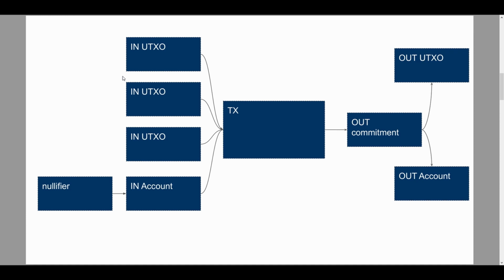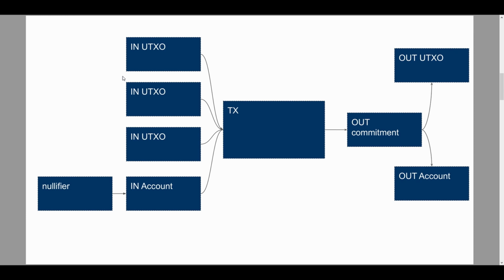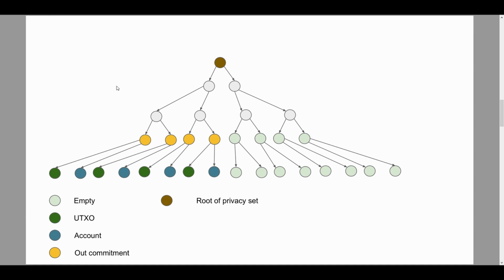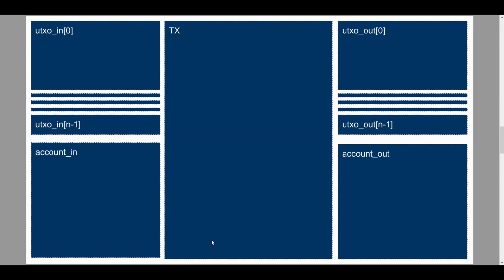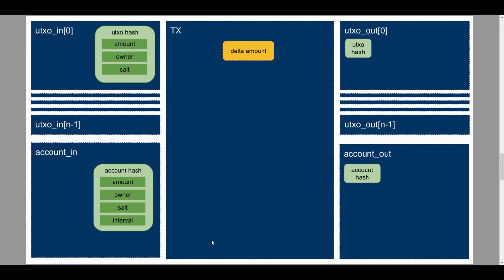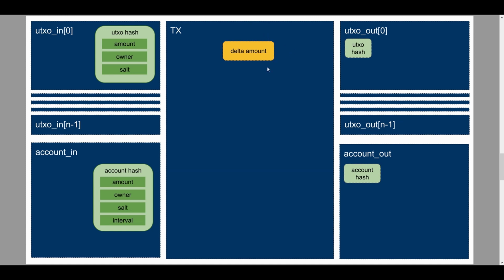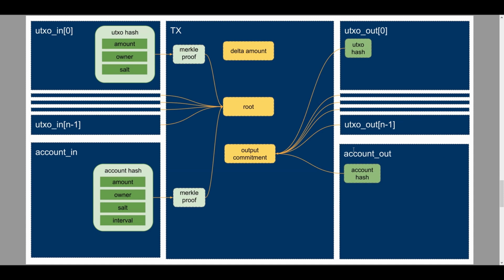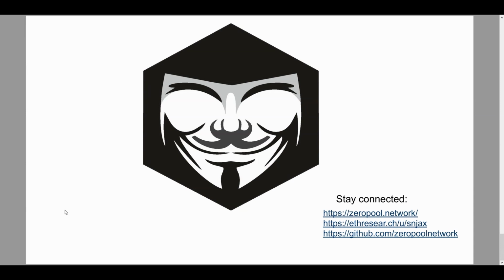zkSummit6: Account based privacy in ZeroPool - Igor Gulamov - ZeroPool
This was recorded at the zkSummit6 on Nov 24 2020.

Title: Account based privacy in ZeroPool